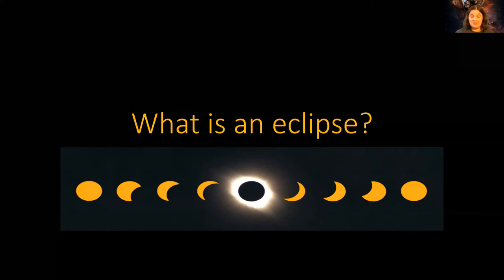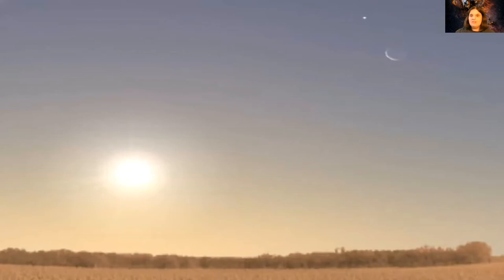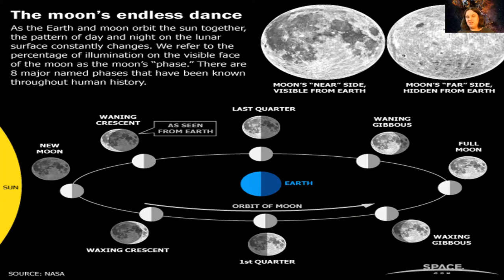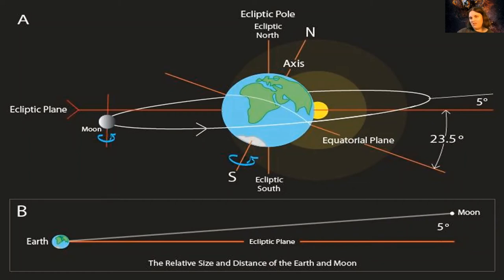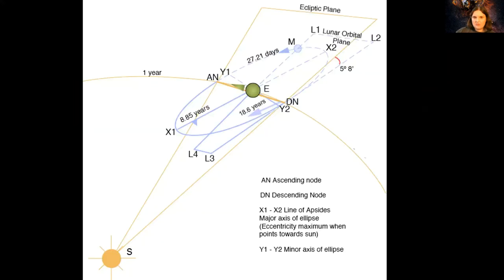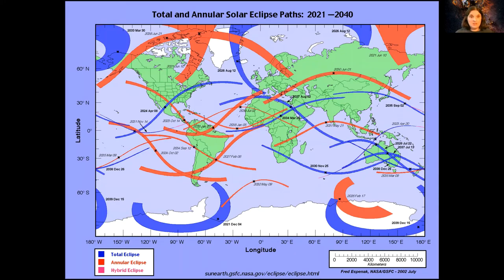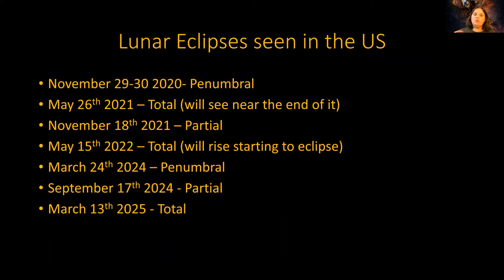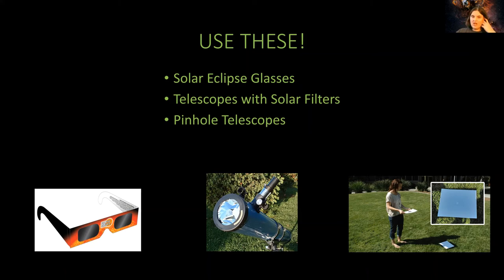Eclipses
Learn the difference between lunar and solar eclipse, why it is important to watch safely during a solar eclipse, and when the next eclipses will occur in this Mini Sky Tonight.